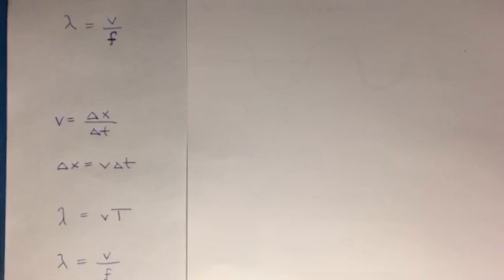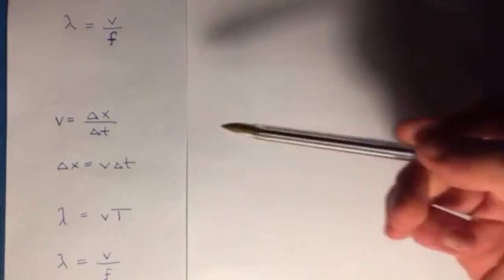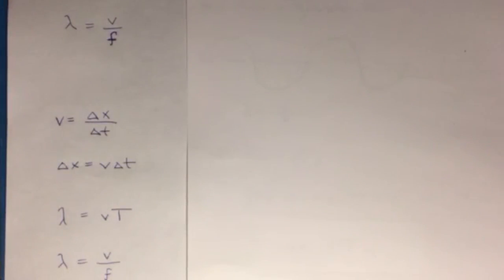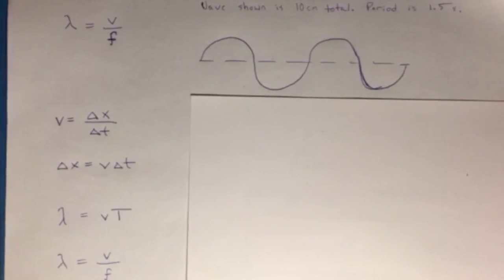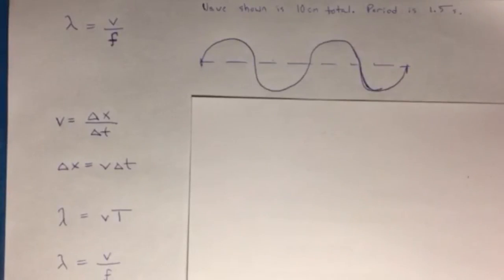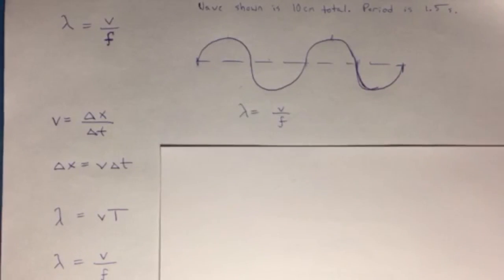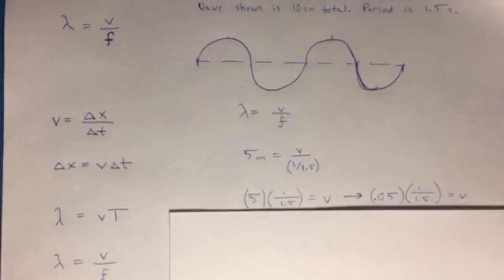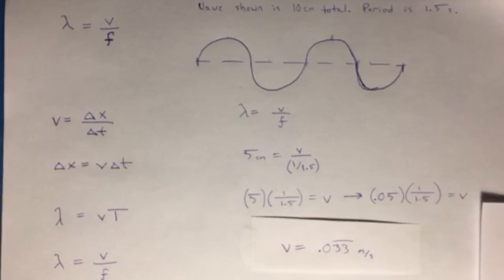Basics of Waves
Quarter 4 extra credit for AP Physics May, 2018